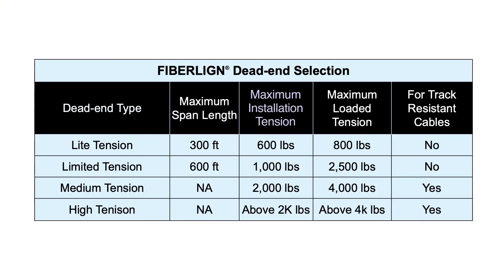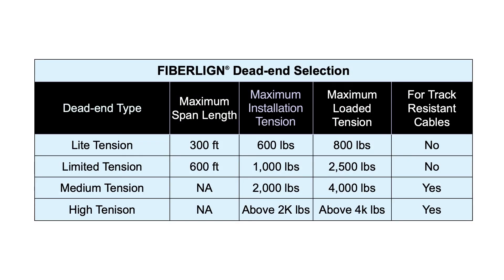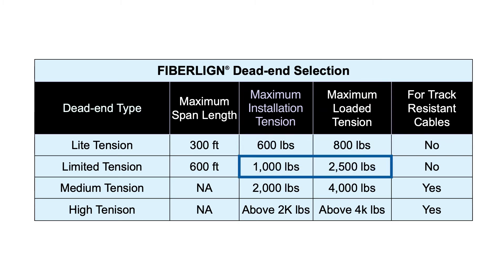Fiber Tips and Tricks, Episode 13: ADSS Maximum Installation Tension & Maximum Loaded Tension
In this episode of Fiber Tips and Tricks, we'll build on terms we explored in Episode 12 and explain how to utilize them when evaluating an ADSS hardware application.